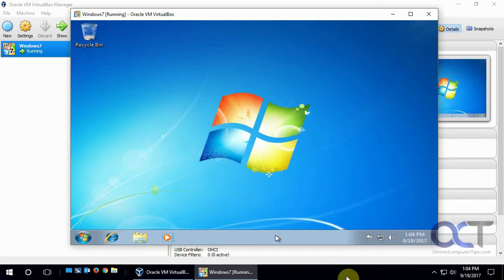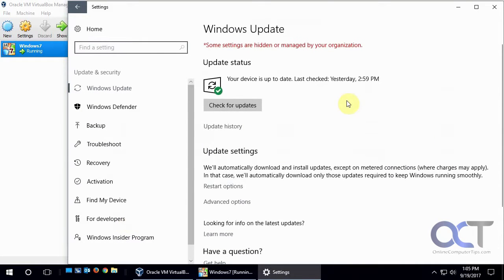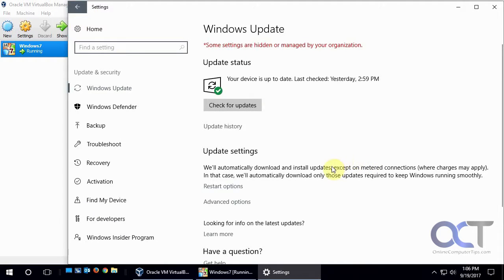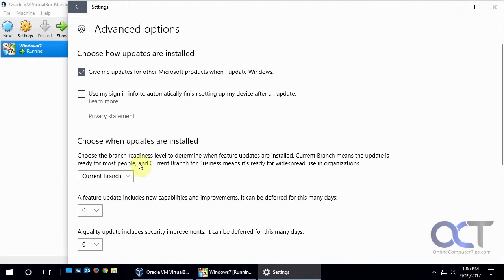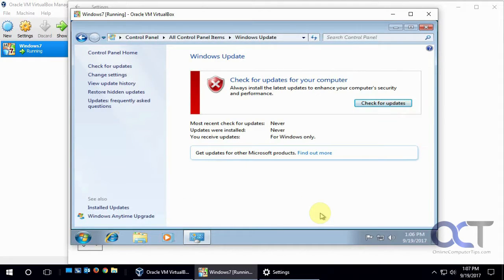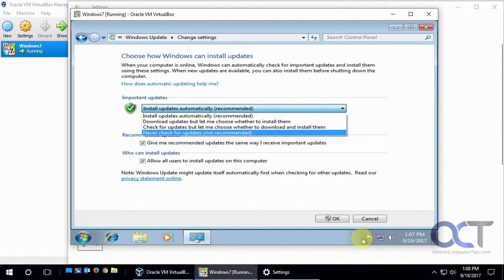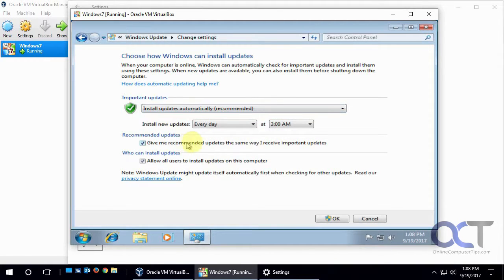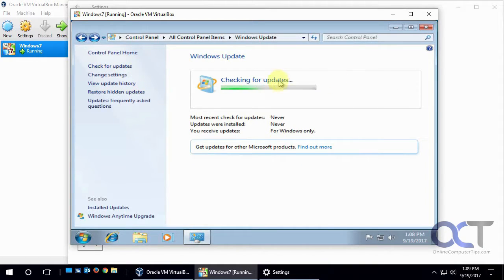View and Change your Windows Update Settings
Depending on your version of Windows you can change the way updates are downloaded and installed to better suit your needs. With Windows 10 you don't get as much flexibility but you can still change some of the settings.